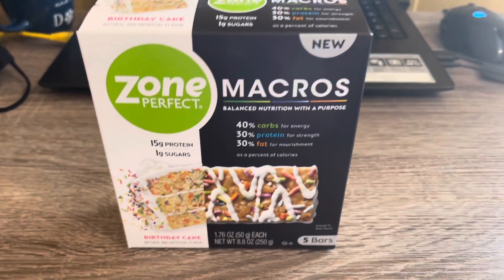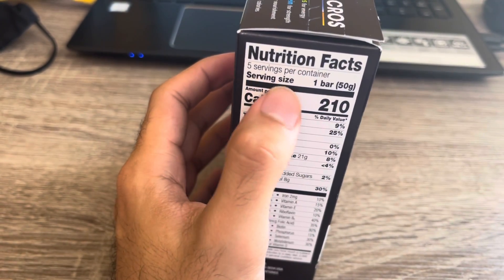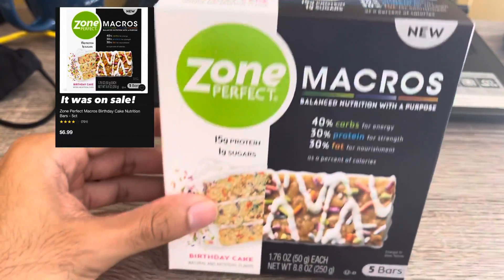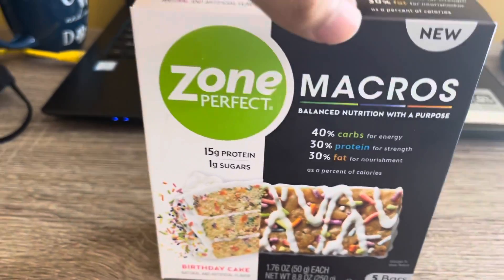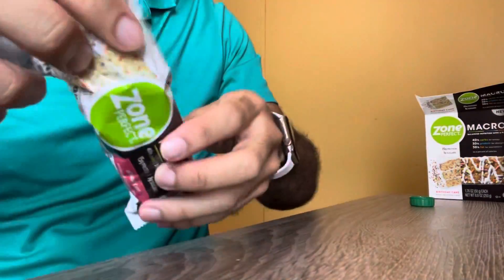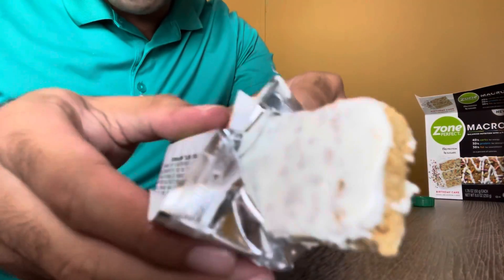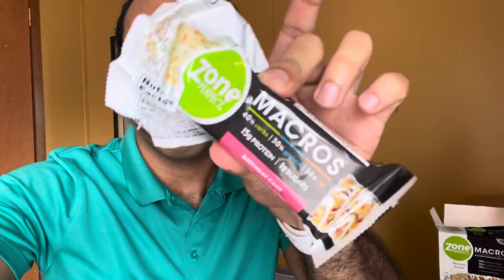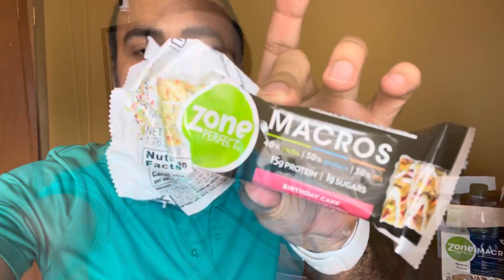Review of Zone Perfect Protein bar.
15g protein
1g Sugars

40% carbs
30% protein
30% fat